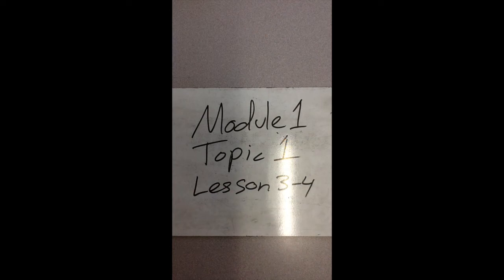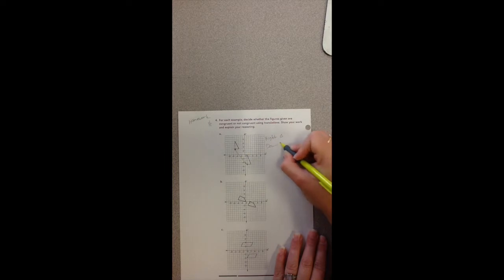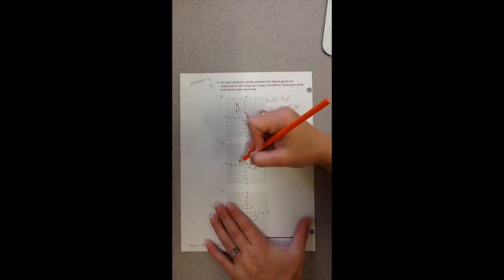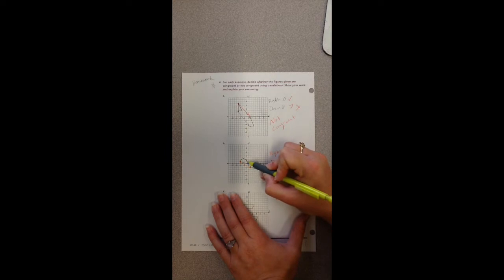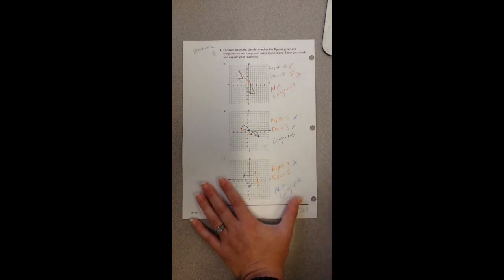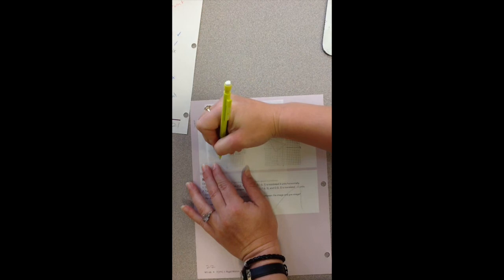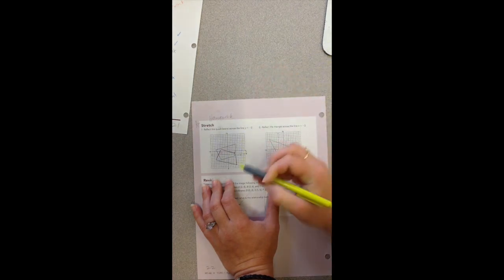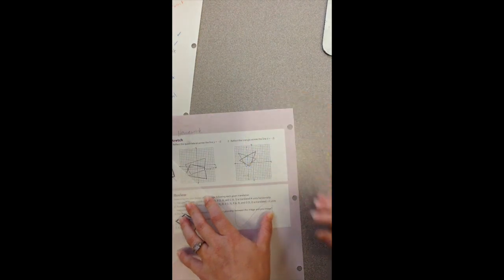M1 T1 Lesson 3-4 - M1-48 & M1-66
Carnegie Course 3
Module 1 Topic 1 Lesson 3-4
M1-48 & M1-66